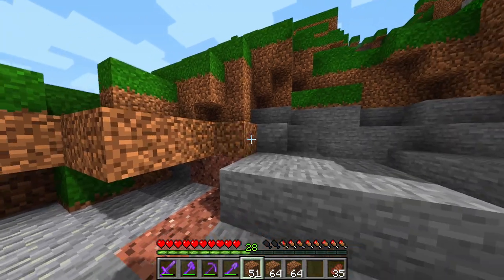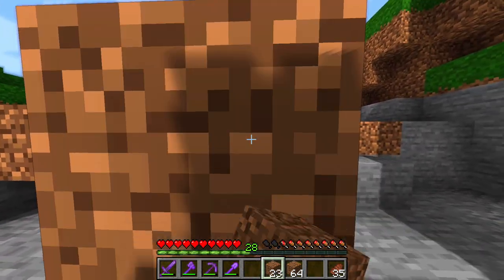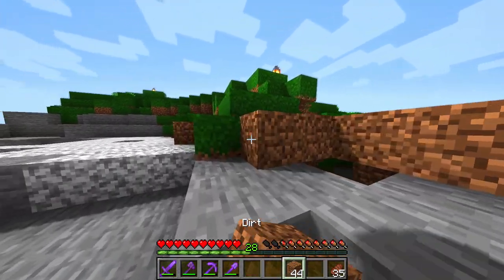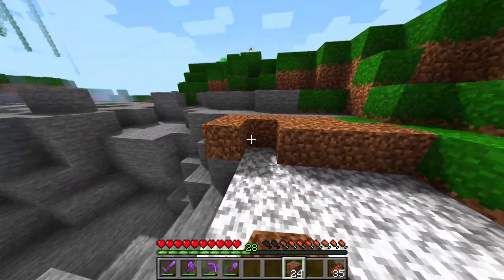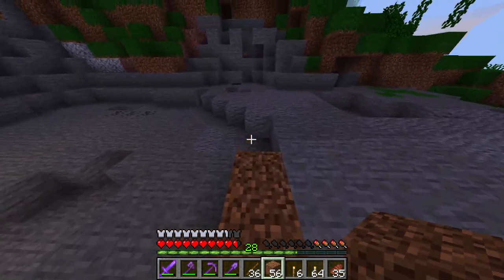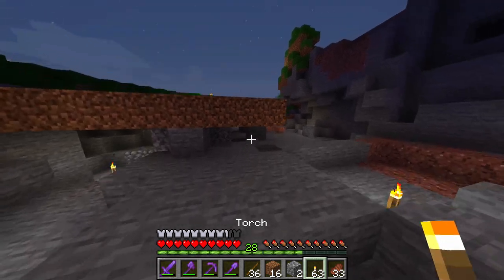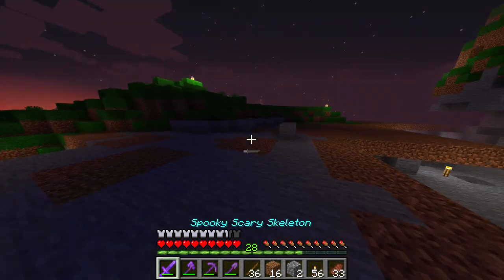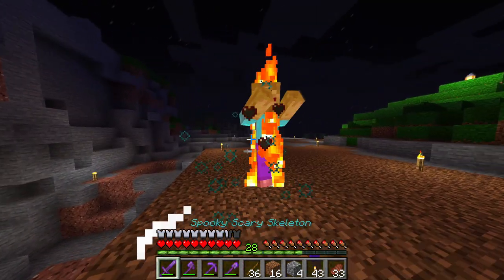This Is Huge News For Minecraft Bedrock Edition | This Week In Minecraft